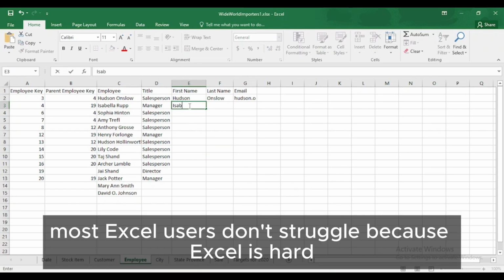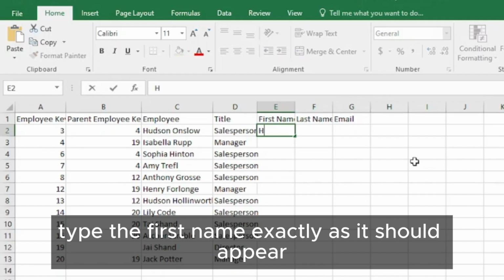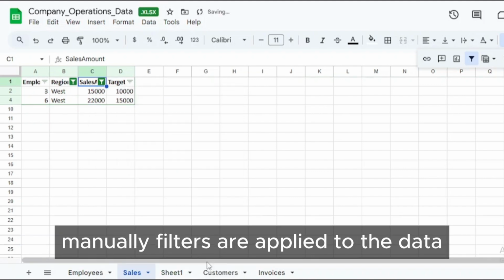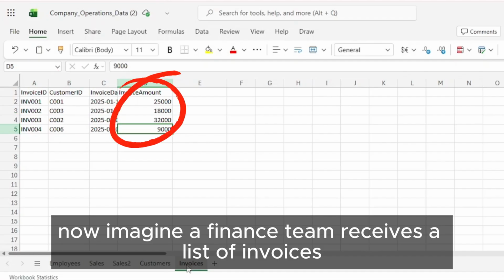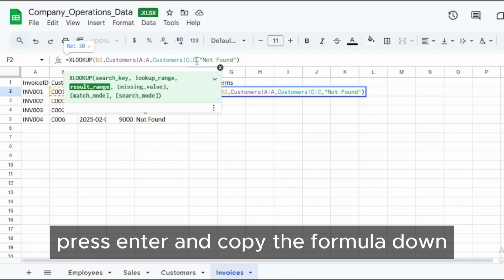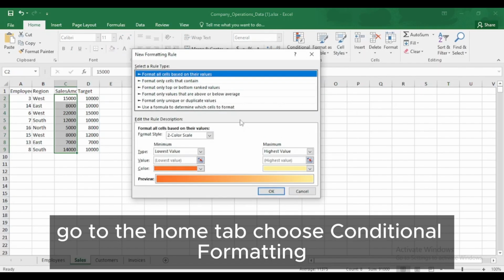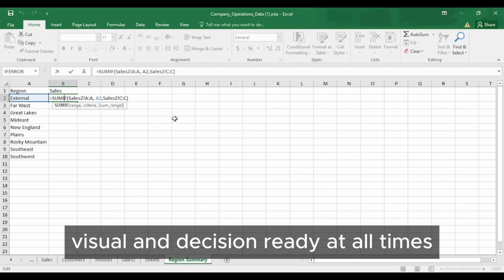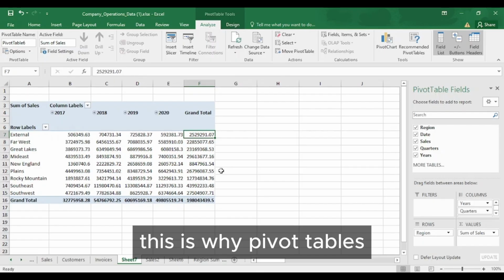Stop Doing This Manually in Excel — Use These 5 Tricks Instead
Most Excel users waste time doing tasks manually — typing, copying, filtering, formatting, and rebuilding reports.

In this video, you’ll learn 5 powerful Excel tricks that replace slow, manual work with smarter, automated methods used in real business environments.

This is not theory or exam practice.
These are practical Excel skills you’ll use at work every day.

🔍 What You’ll Learn:

How to split names and create emails instantly with Flash Fill

How to build live reports using the FILTER function

How to fetch data accurately with XLOOKUP

How to highlight performance automatically with Conditional Formatting

How to summarize months of data in seconds using Pivot Tables

If you want to work faster, make fewer mistakes, and actually look confident in Excel — this video is for you.

00:00 Intro
00:37 Manual Typing → Flash Fill
02:17 Manual Filtering → FILTER Function
03:35 Manual Lookup → XLOOKUP
05:22 Manual Formatting → Conditional Formatting
07:34 Manual Monthly Reports → Pivot Tables